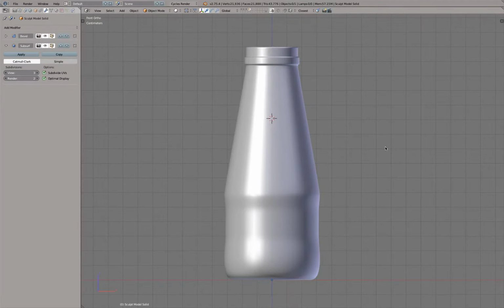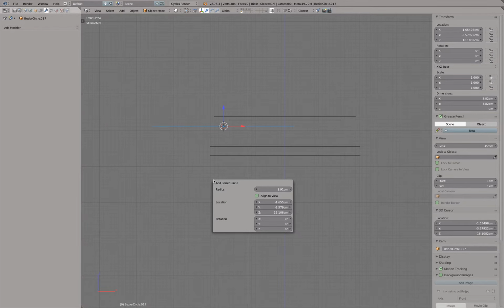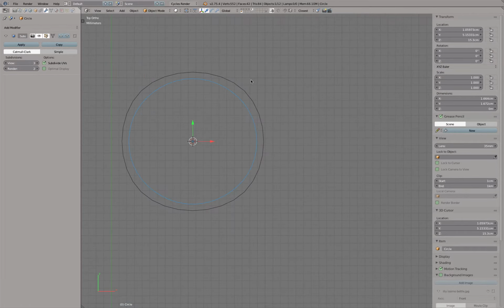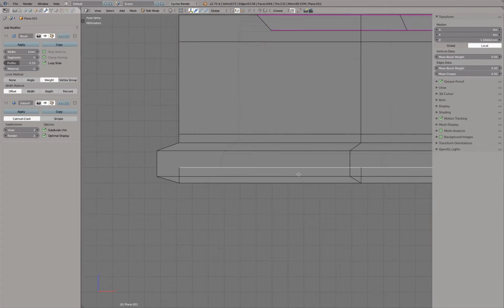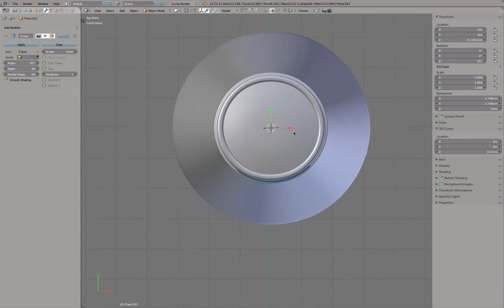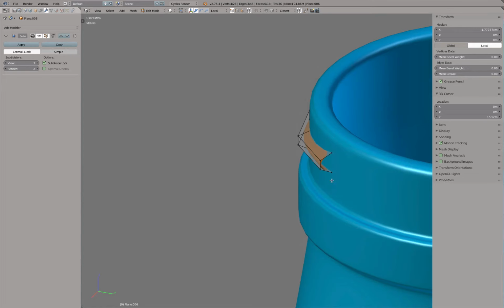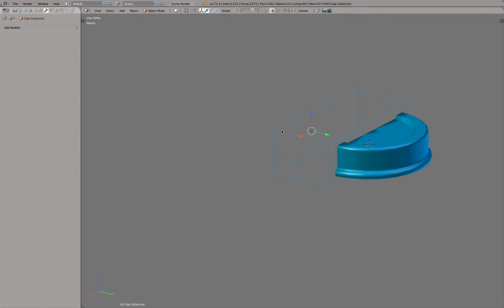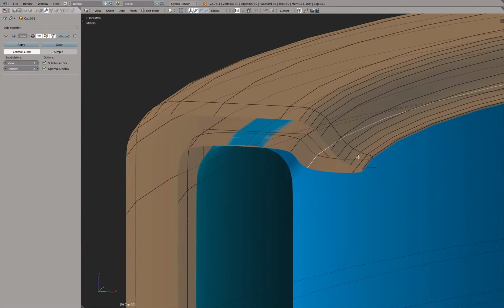Illy Latte Macchiato : Part 3 Cap and Threading